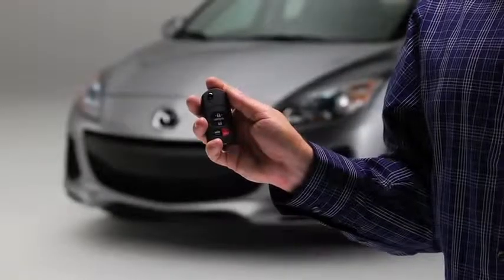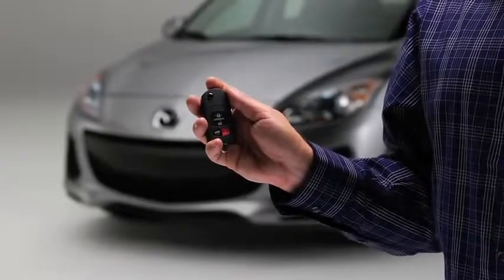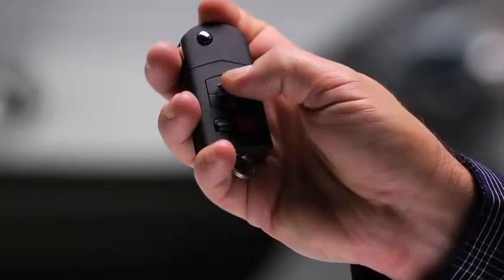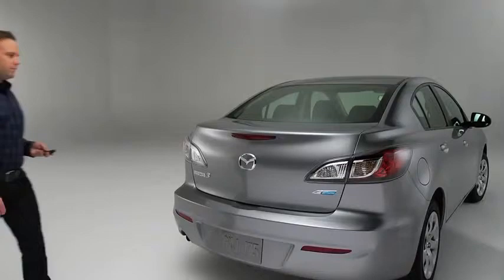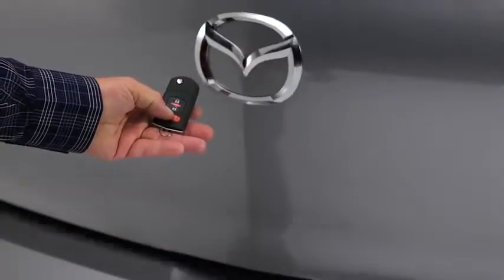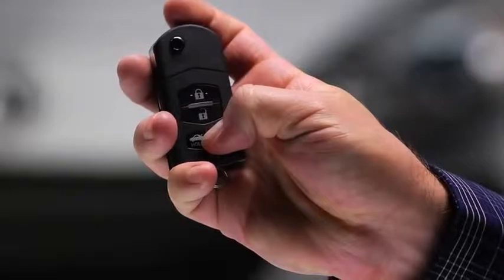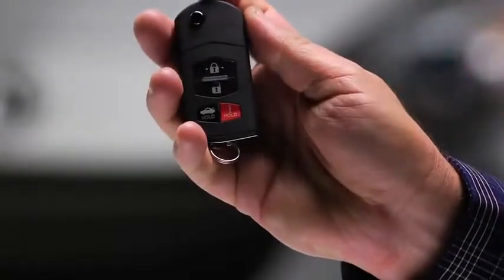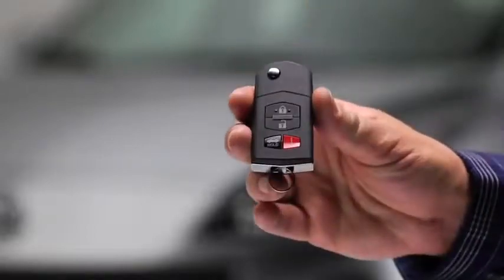2013 Mazda3 — Remote Keyless Entry System Mazda USA